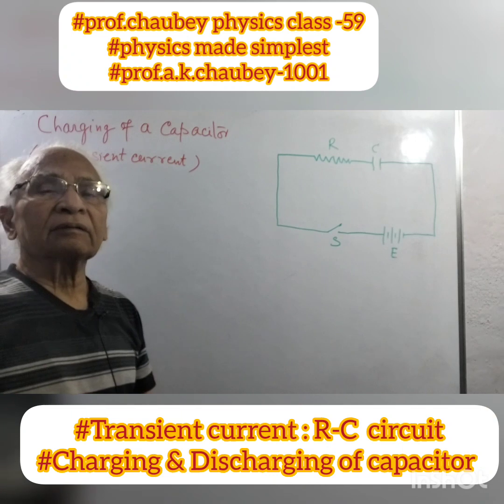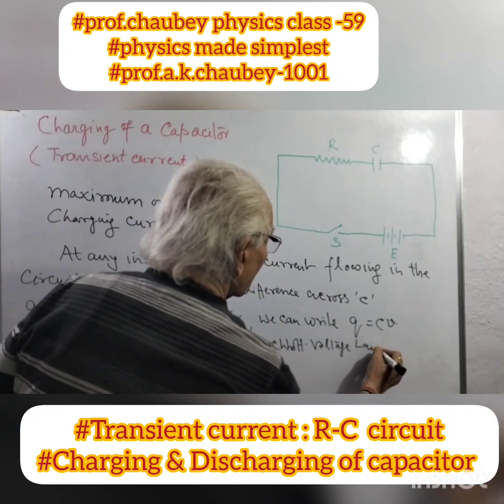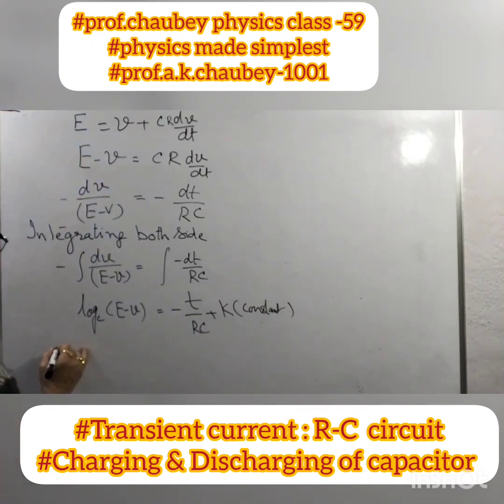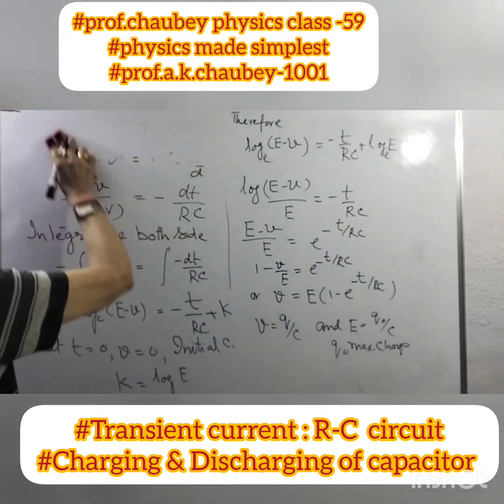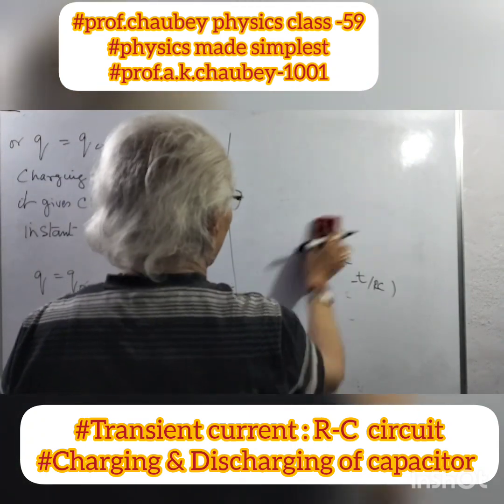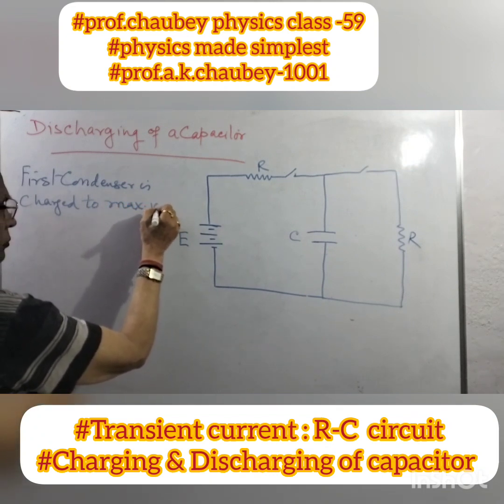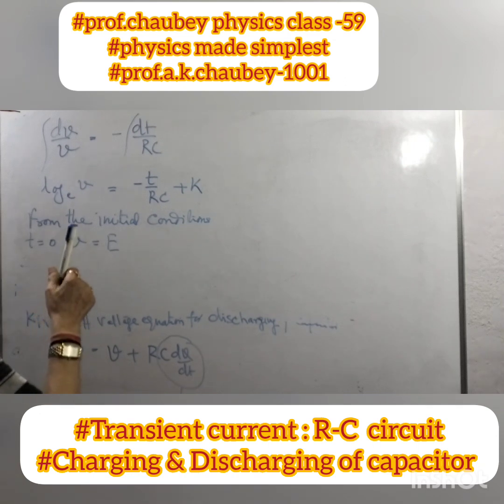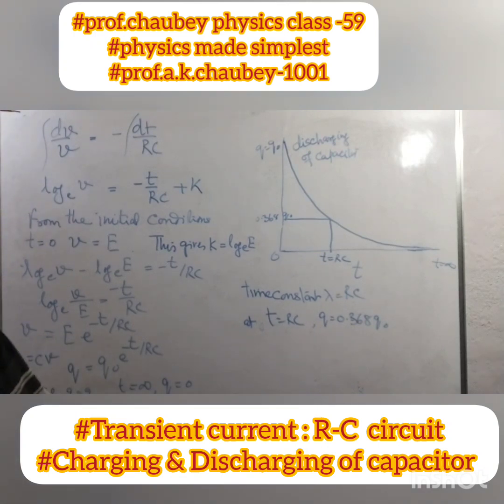prof.Chaubey Physics class -59 physics made simplest#Charging and discharging of capacitor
prof.Chaubey Physics class -59 physics made simplest#Charging and discharging of capacitor prof.a.k.chaubey-1001#physics made simplest